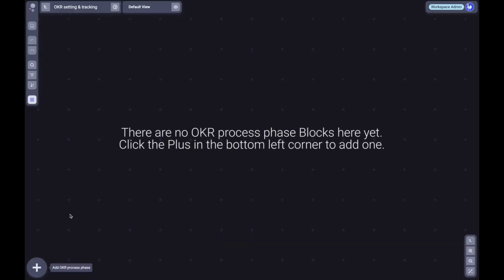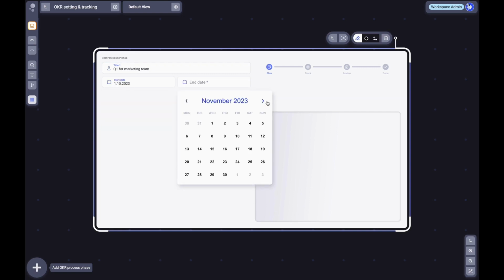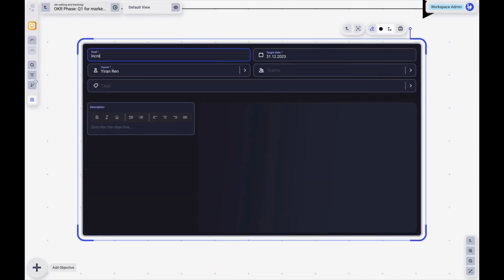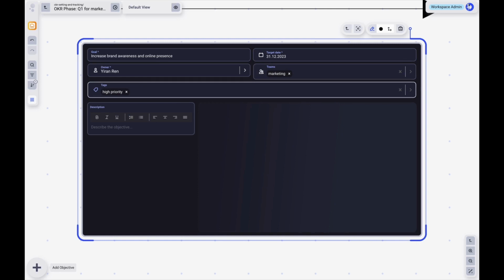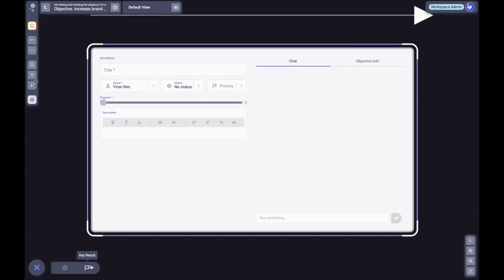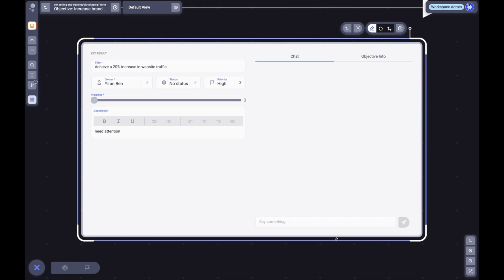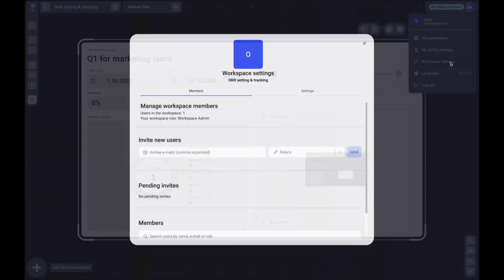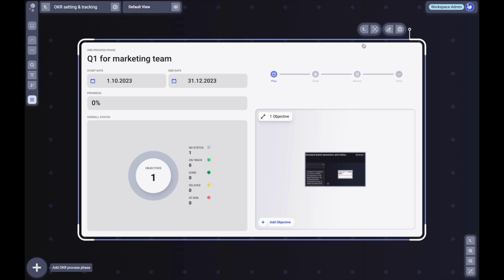Quick start in Galactify: OKR setting & tracking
Welcome to our comprehensive tutorial on getting started with Galactify's OKR setting and tracking feature. In this video, we'll walk you through the essential steps to set up and effectively manage your Objectives and Key Results (OKRs) using Galactify's big picture productivity software.